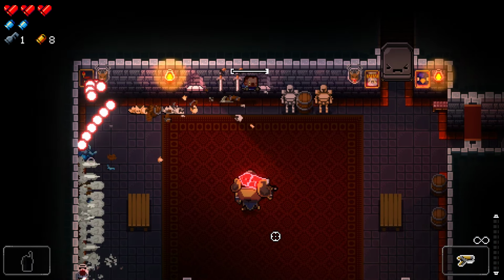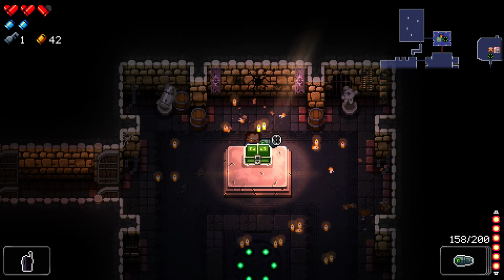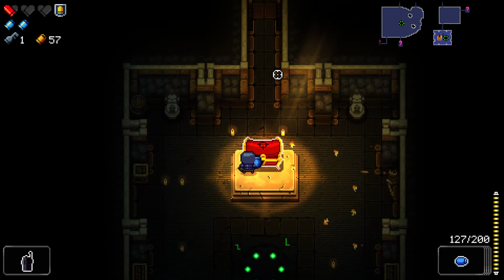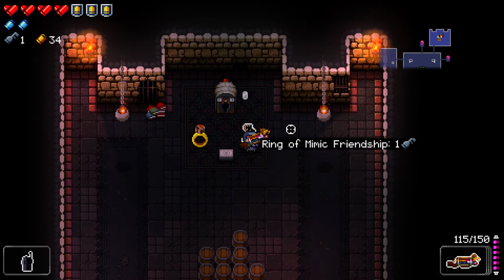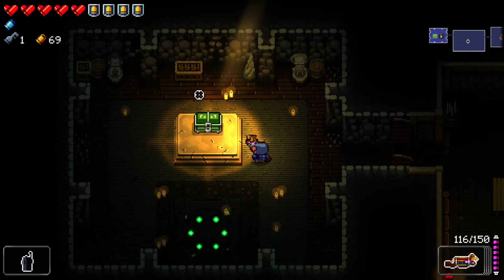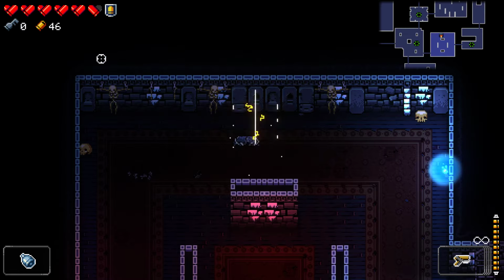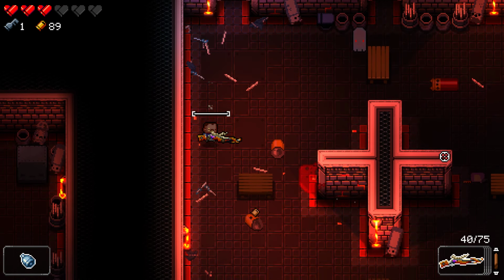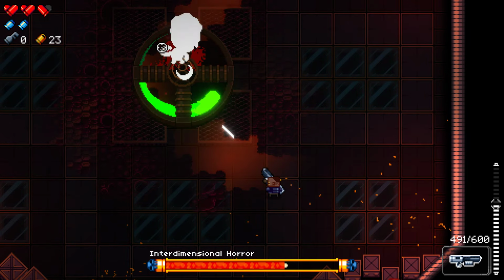Let's Play: Enter the Gungeon Ep. 4 (Redemption)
FIRST DRAGUN KILL LET'S GO

Hey everyone! I'm Tek, and this is my series of Enter the Gungeon. I'm pretty terrible at the game, so follow along as I attempt to improve my skill and unlock the immense amount of content that this game has to offer!